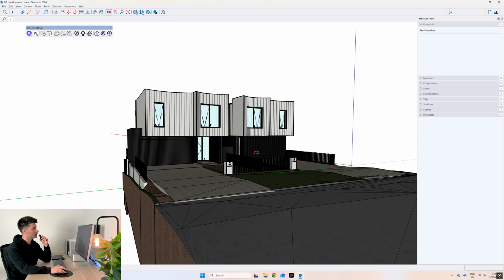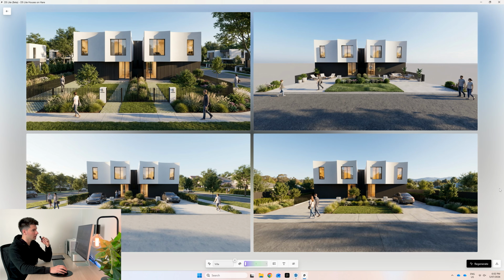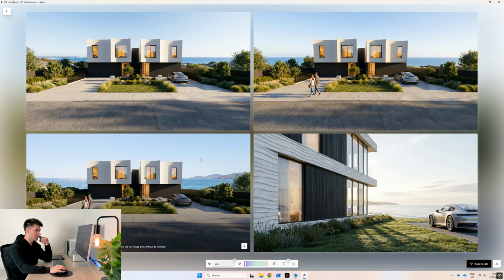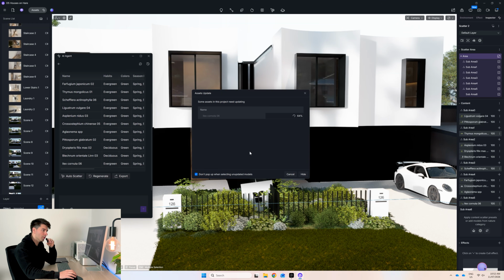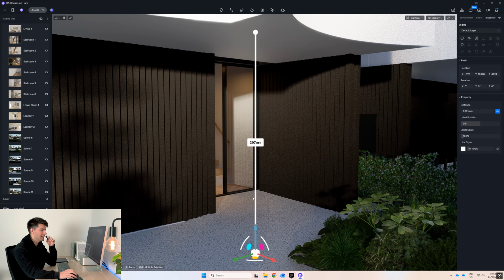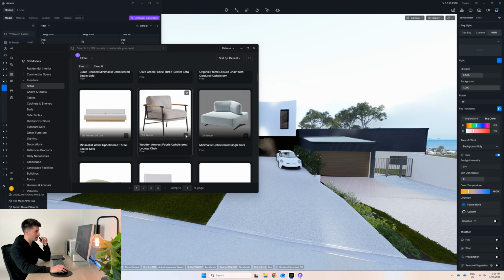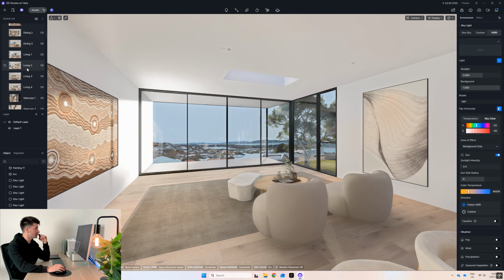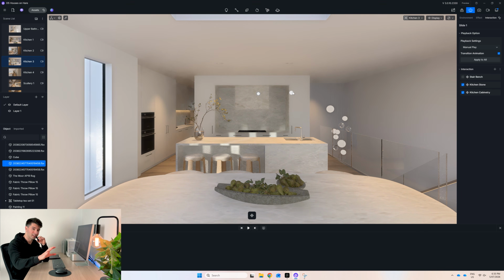D5 3.1: My Unbroken Workflow | Design. Visualise. Present.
Want to win 30 Days D5 Pro? Drop your IG tag in the comments section!

My entire archviz workflow just got faster with D5 Render 3.1 — from a rough SketchUp model to AI-generated concept ideas to a fully dressed, photoreal scene, with zero breaks in the process. In this video I walk through my actual house project start to finish using D5 Lite's new AI mode, the AI Agent auto-landscaping tool, height field tracing, the D5 Works asset library, and the new Presentation mode that's honestly become one of my favourite features in the software.

⏱ TIMESTAMPS
00:00 – Intro
00:22 – The 3-step workflow concept
00:54 – Setting up the scene in D5 Lite (AI Mode)
01:17 – Generating AI concept renders
02:34 – Prompting & iterating for ideas
03:16 – Pivoting from D5 lite to full D5 Render
03:51 – AI Agent instant landscaping
05:10 – One-click seasonal vegetation
05:32 – New measurement tool
06:15 – Height field tracing (true 3D textures)
06:53 – D5 Works: free assets & furniture library
08:05 – Upload your own assets & earn 100% royalties
09:00 - AI Image to 3D
09:34 - Interactive Presentation